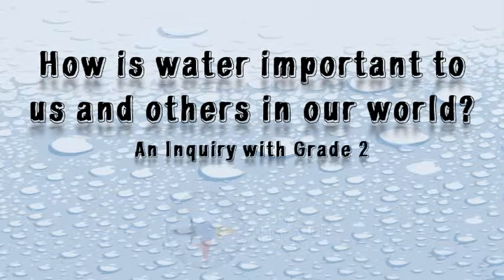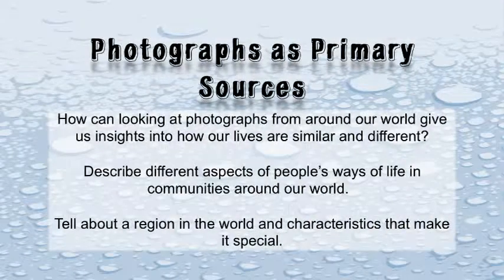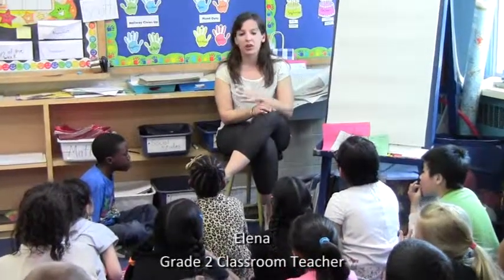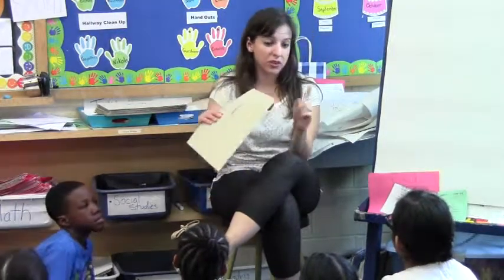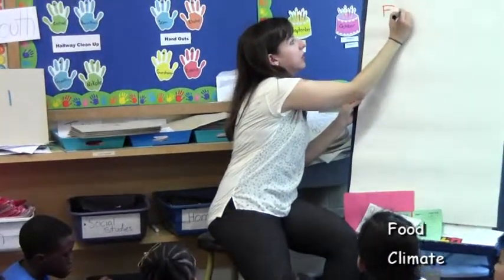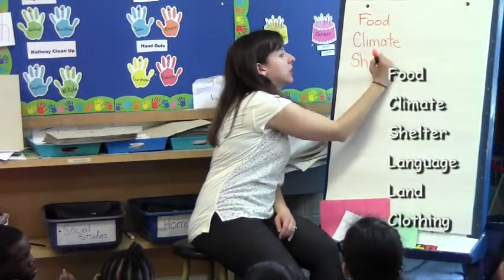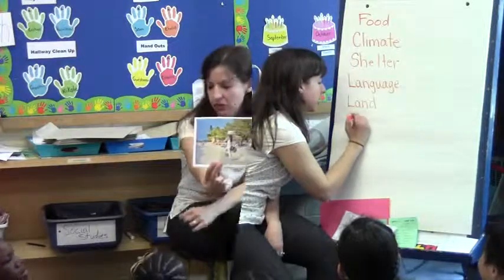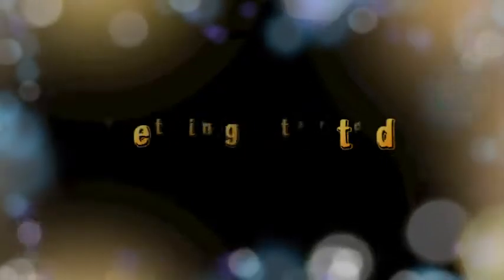Exploring Water with World Photos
Students use photographs to ask questions and analyse the relationship between environment and ways of life in communities around the world. Teachers discuss how to facilitate the development of students' research skills through the use of various resources (i.e. technology).